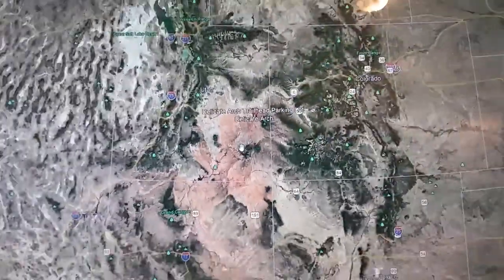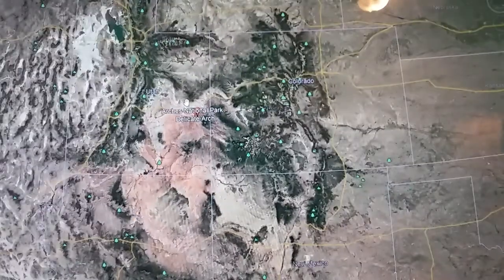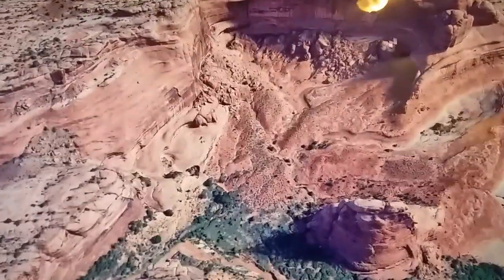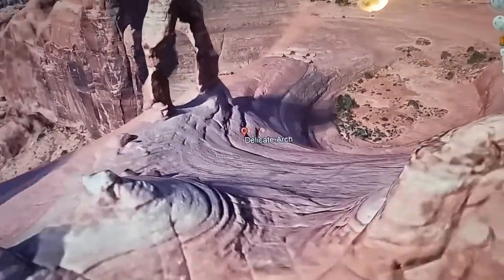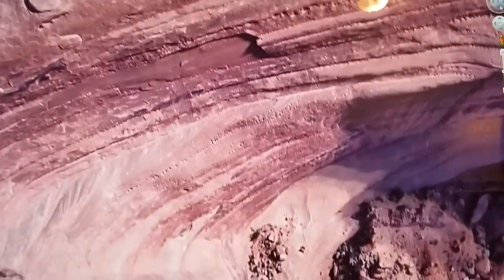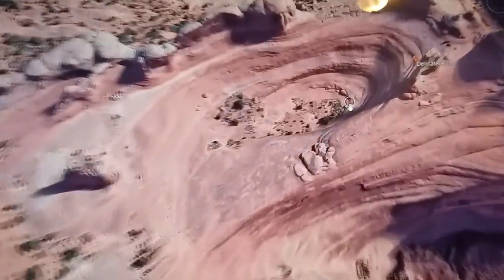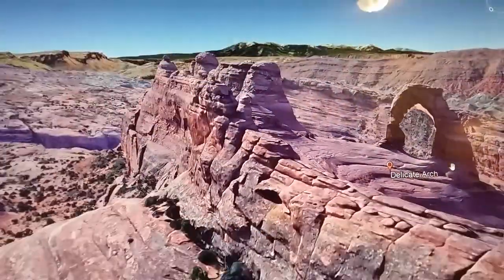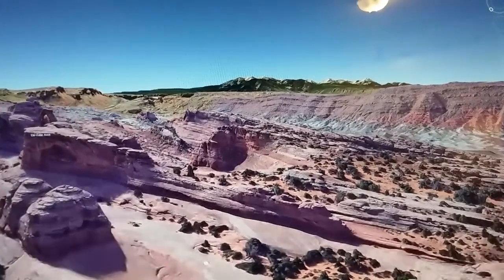Skip's wild world of Google Earth